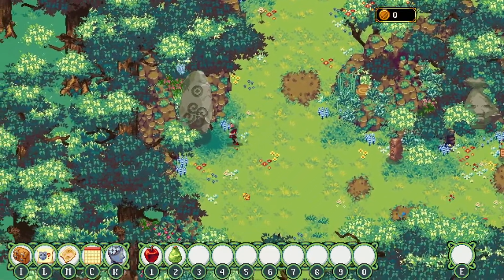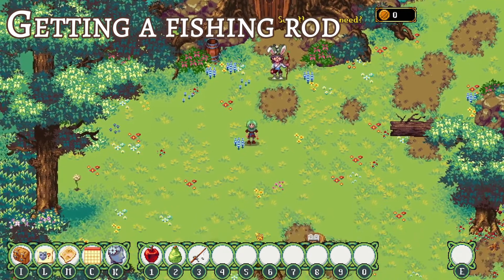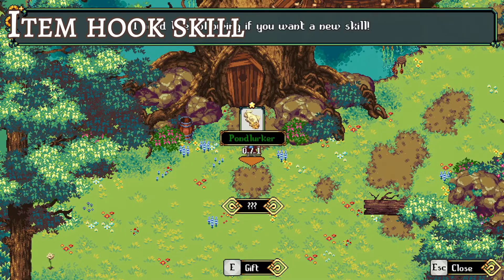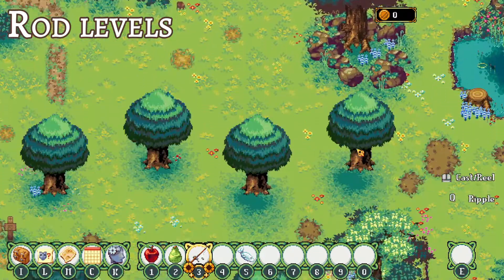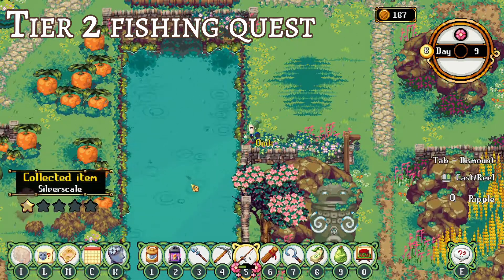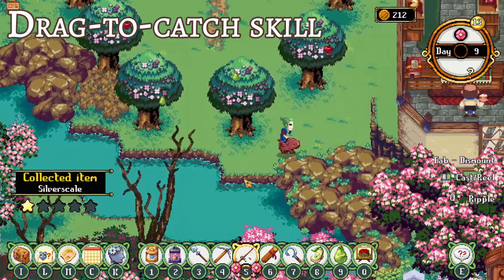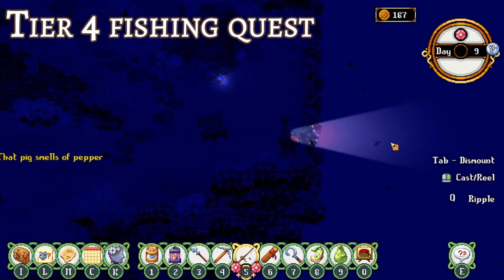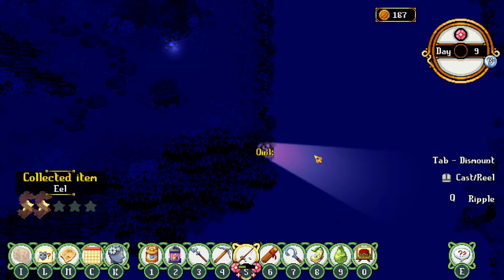Kynseed Fishing Guide [Early Access]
This is a far from complete guide to fishing and fishing quests on Kynseed (even though I said it was almost complete. smh 🤦‍♀️). Keep in mind that the game is still in early access and is constantly being updated so the information in the video might not be accurate. I wrote this before the Apothecary Update. For reference, I wrote this in September 2020 (but never got around to making it).

Information in this video is a mix from personal experience and scouring the internet.

Time Stamps:
0:00 Introduction
0:20 Getting a Fishing Rod
0:37 How to Fish
1:10 Item Hook Skill
1:32 Rod Levels
1:52 Tier 2 Fishing Quest
2:45 Drag-to-Catch Skill
3:05 Tier 3 Fishing Quest
3:30 Tier 4 Fishing Quest
4:10 Subscribe [Outro]

Kynseed Tips & Tricks
Kynseed is an adorable game where you can raise a family, grow crops, take care of animals (including cats & dogs! 🐱🐶), and explore a beautiful pixel world. You can also be a shopkeeper, a blacksmith, or an apothecarist - maybe more in the future. I haven't played a ton of Kynseed yet but if there is anything you want to know about the game, I can try and learn it!

About Berry Casual Gaming
Hi, I'm Berry - a 20-something year old that's loved chill games since forever. I play other games too but I like keeping this channel related to casual games including tips & tricks, let's plays, and trying new things.

 Twitch: (that I might end up using someday, who knows?)